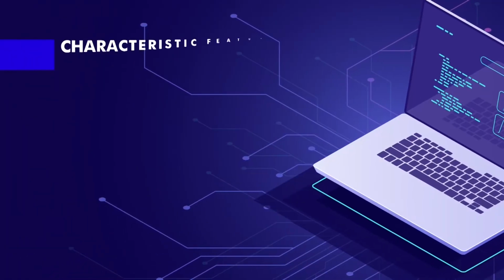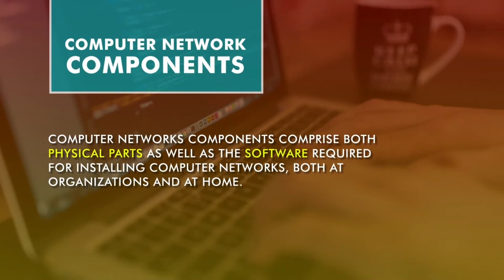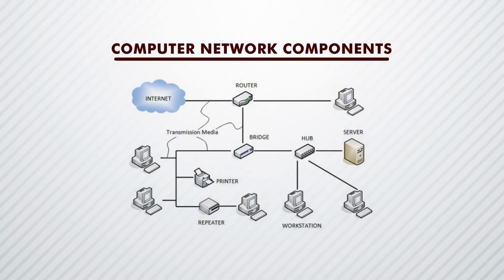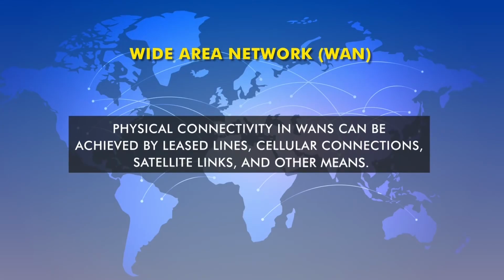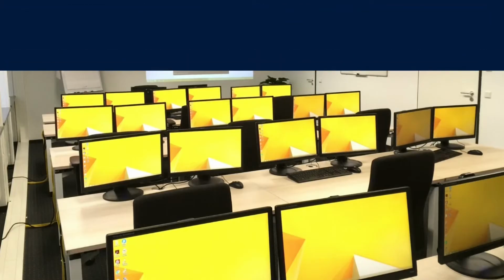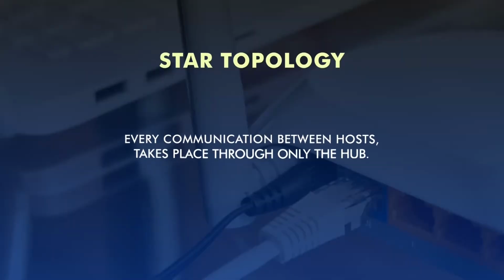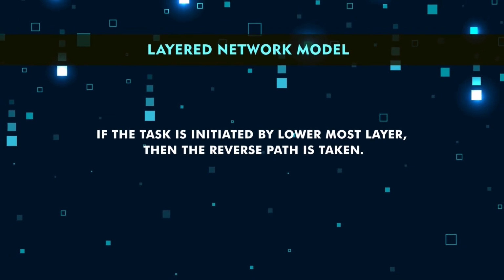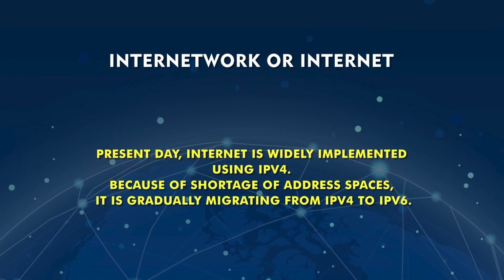Development of Communication Technologies and Network